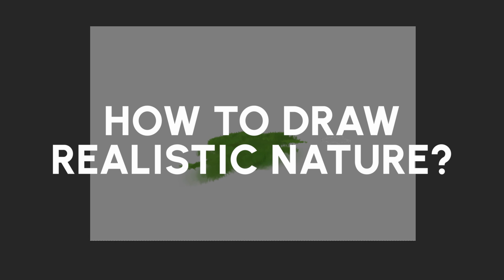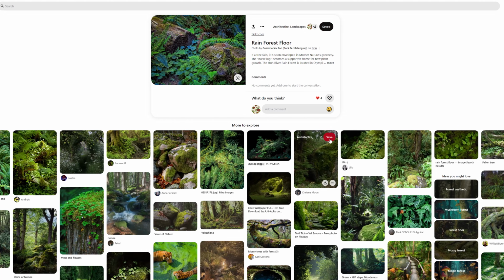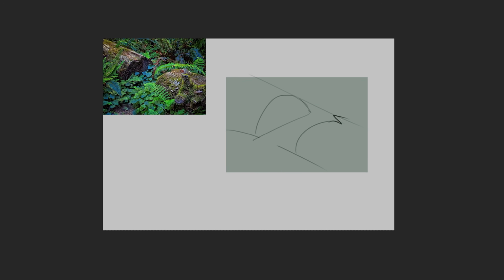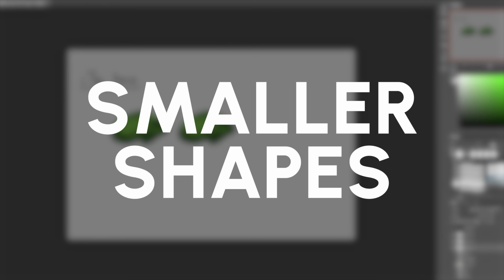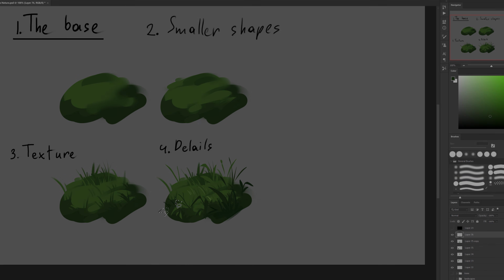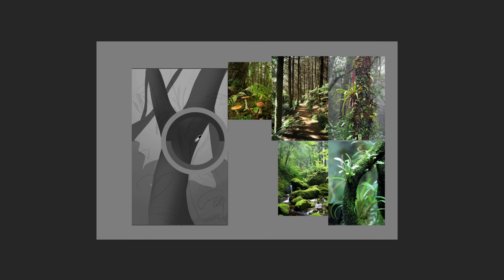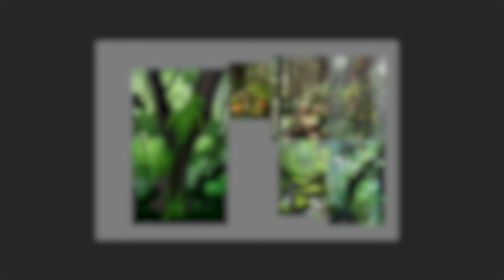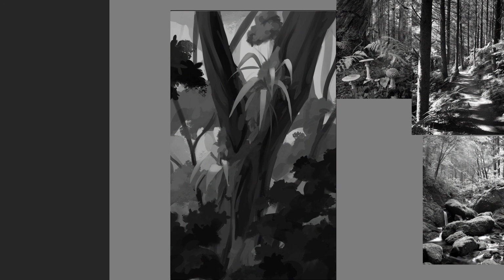How to Draw Grass and Plants? | Digital Art Lesson & Step-by-Step Grass Tutorial [+TIPS]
This video is about one of my art explorations, and this is about how to draw nature more realisticaly.

This little digital art course is dedicated to all of those, who tries to draw grass and bushes but they seem... kinda unnatural.

So, if you're one of those, stick with me! Today I'll show you how to make plants in art feel more alive and a bunch of other useful tips!

P.S: This is my first ever video in this format, so I do hope it'll be helpful for you. I tried to explain the topic as short and clear as I can. I do love experimenting and learning but I know how difficult it can be at times.. especially when you don't know where to find the information to learn.
So I really hope that all those who was struggling will find at least some answers in my video!

Have any ideas about what you'd like to see on this channel?
(I'm no longer using bmac, so the brushpack was moved to other page)

If you'd like to see more of my art, check out other of my social-media pages: